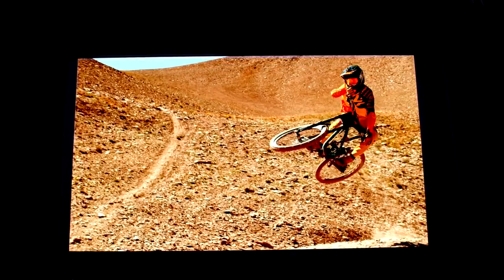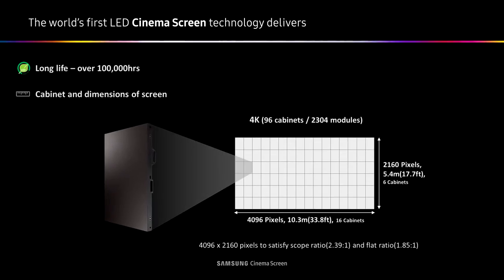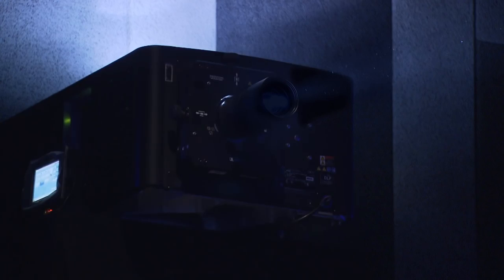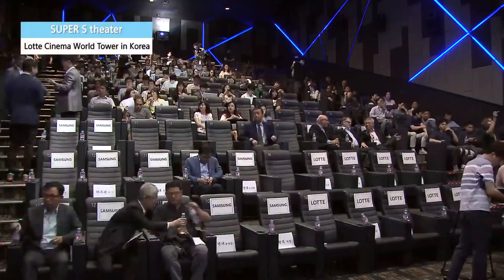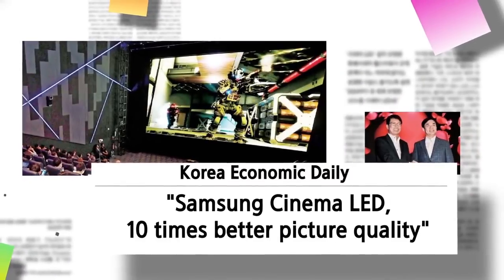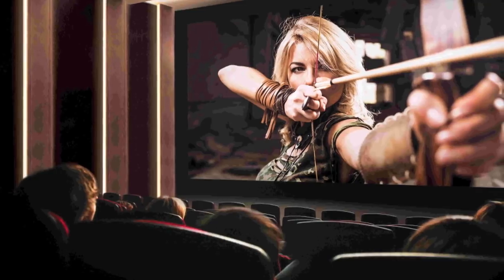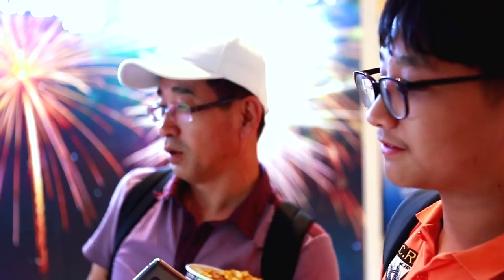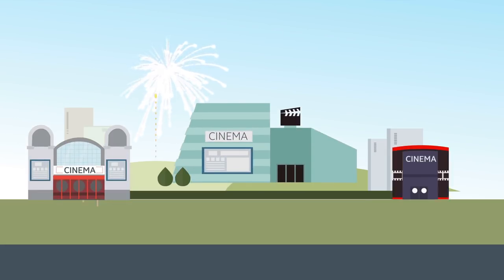Introducing Samsung Cinema LED Screen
The World's First LED Screen Theater Amplifies the Immersive Experience Through HDR LED Display and JBL by HARMAN’s Audio Solution.